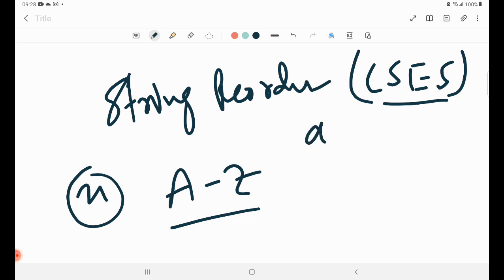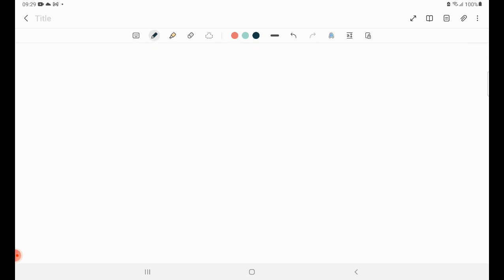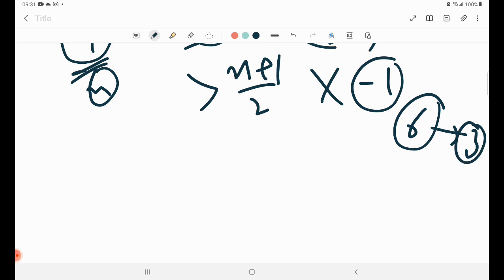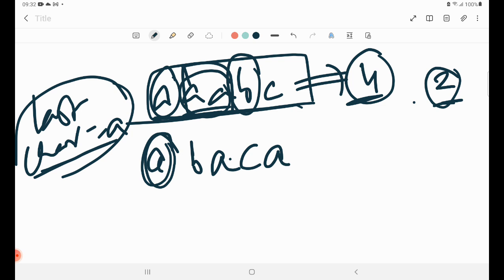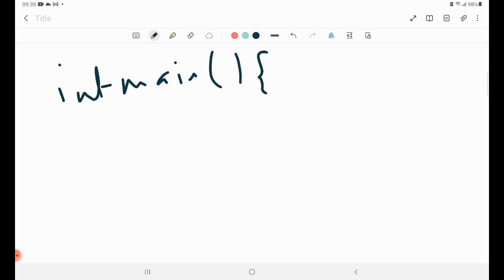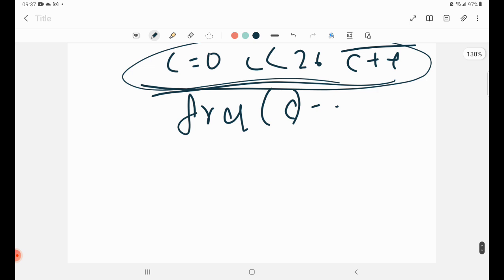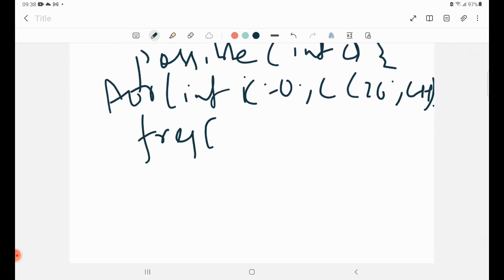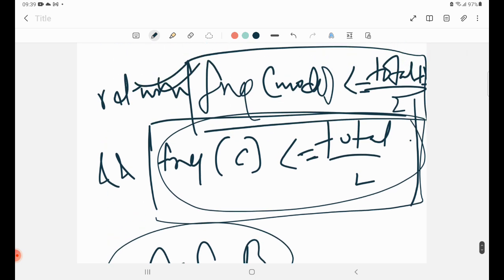String reorder cses set